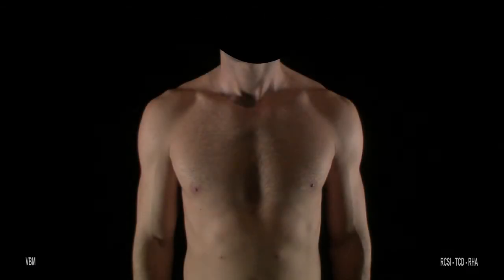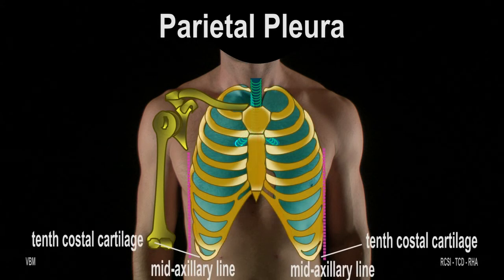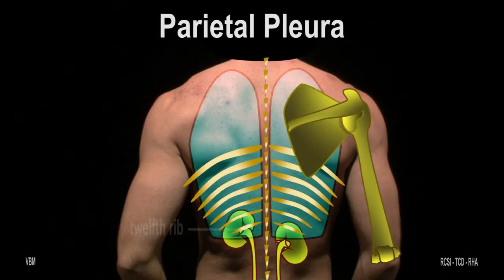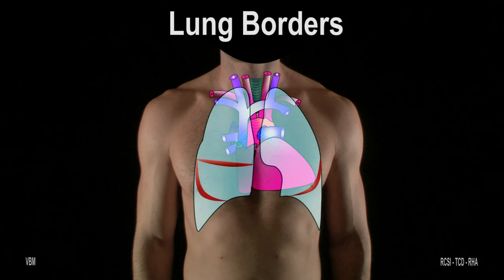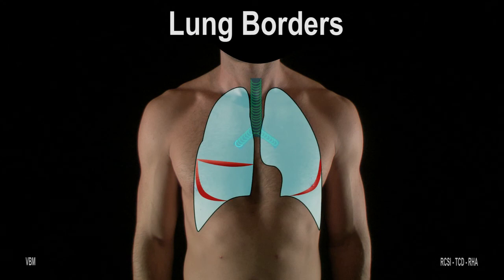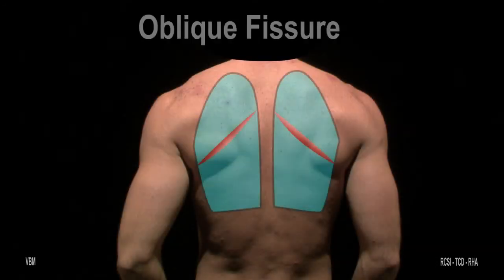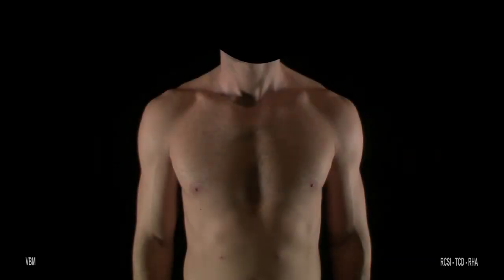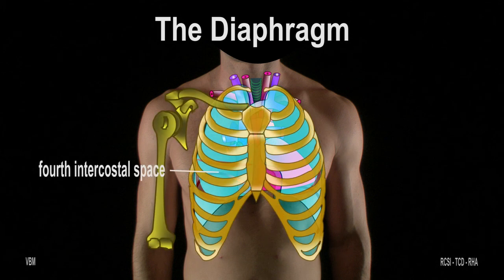pleura and lungs surface anatomy, clinical chest